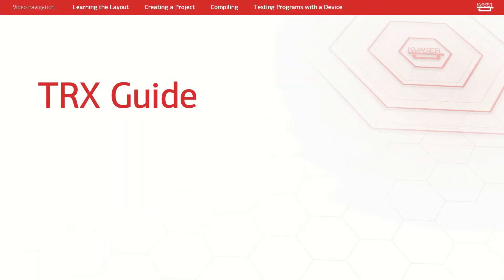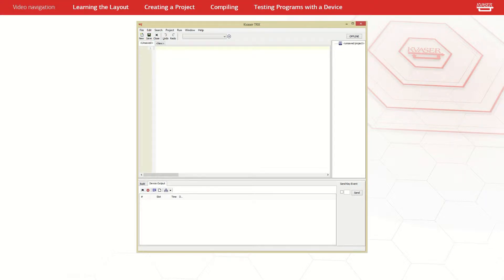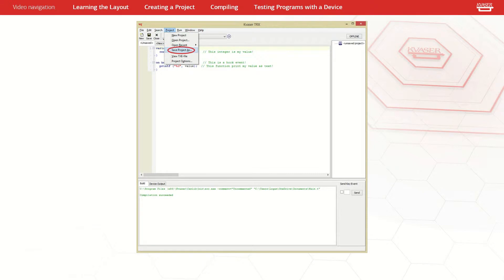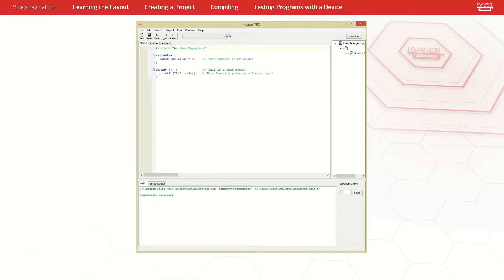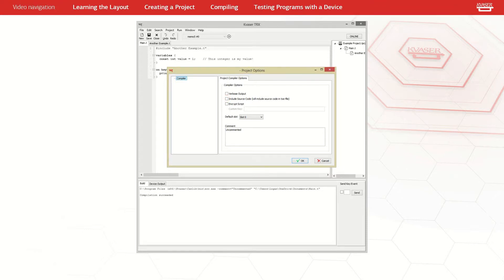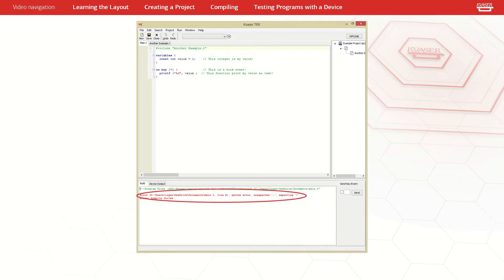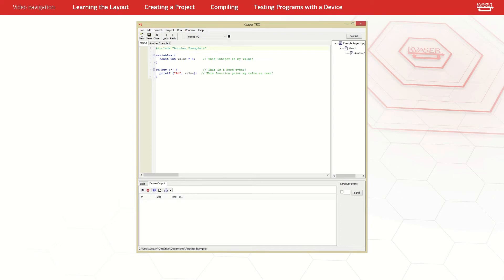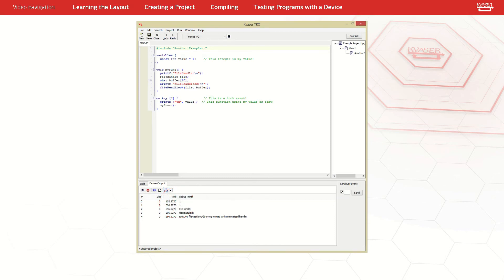Kvaser TRX Guide: Main Features And How To Connect Devices To Test Code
This video give a brief explanation on how to use Kvaser TRX to work with the editor, create projects, compile the code and connect to devices.

Chapters:
0:00 Intro
0:11 Learning the Layout
0:57 Creating a Project
2:30 Compiling
2:56 Testing Programs with a Device